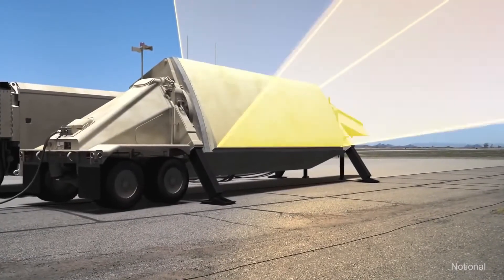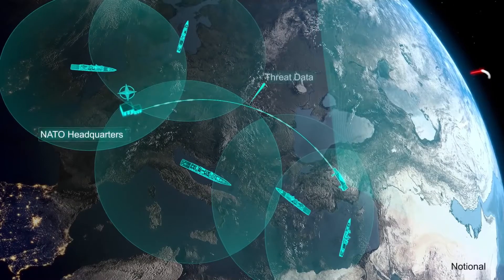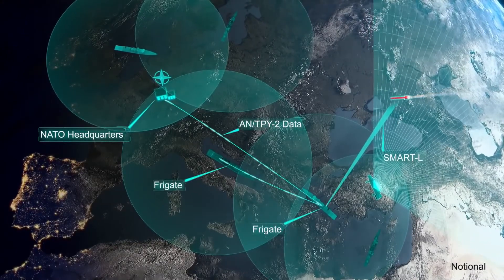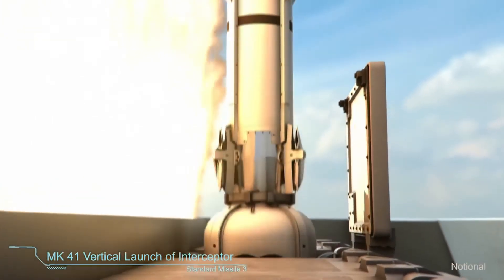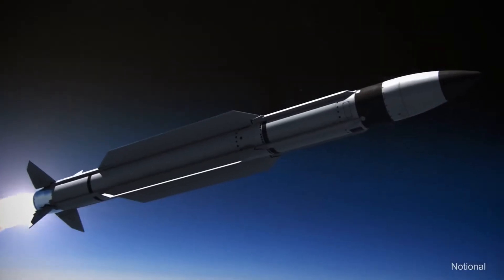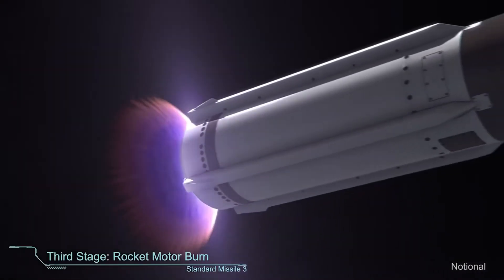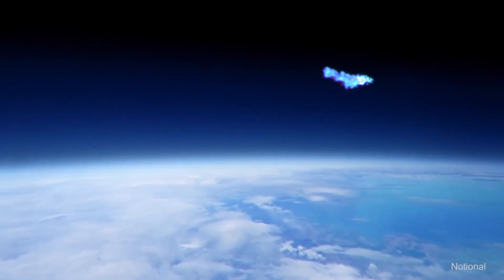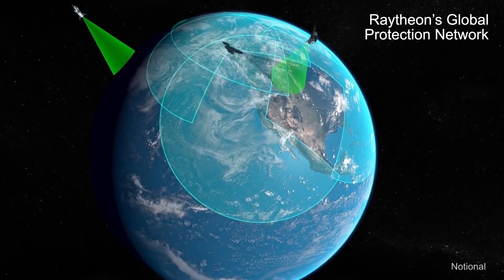US ballistic missile defense systems & Transportable radar surveillance AN/TPY-2 by Raytheon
The AN/TPY-2 is a missile defense radar that can detect, track and discriminate ballistic missiles.

It operates in the X-band of the electromagnetic spectrum. This enables it to see targets more clearly and distinguish between an actual menace and non-threats, like launch debris.